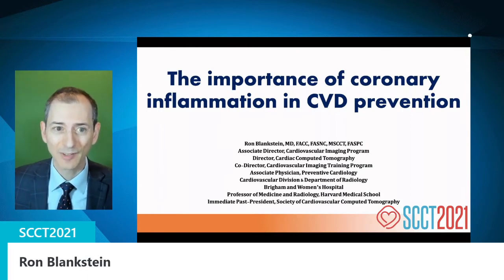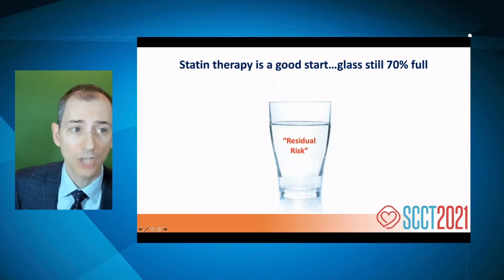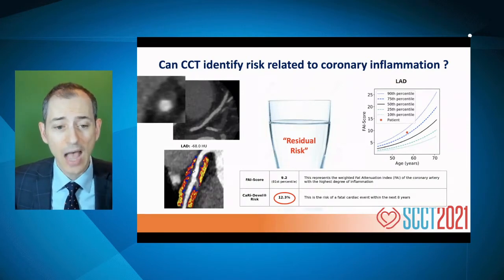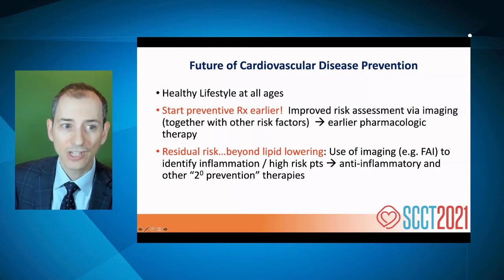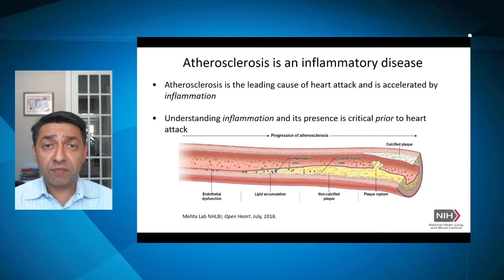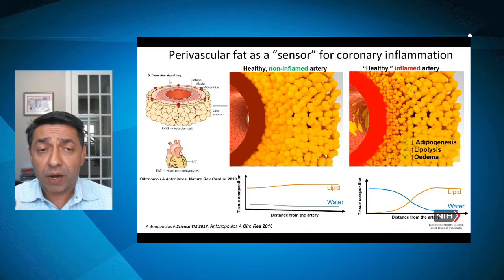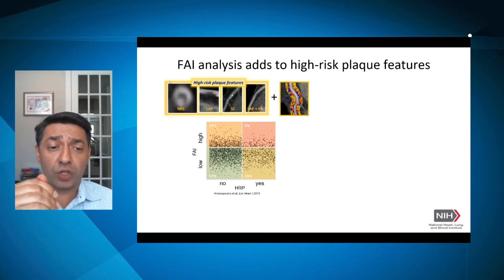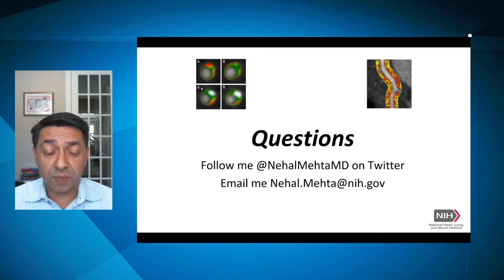Sponsored Sym | Beyond plaque assessment: Fat Attenuation Index to personalize CV risk prediction